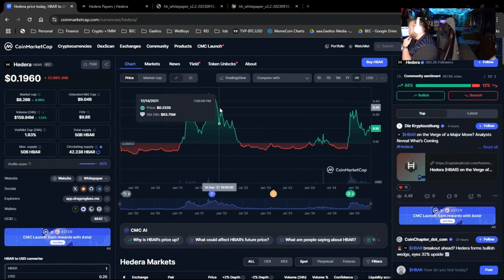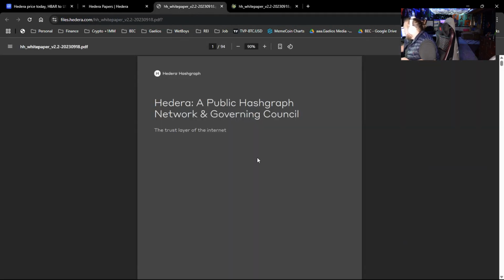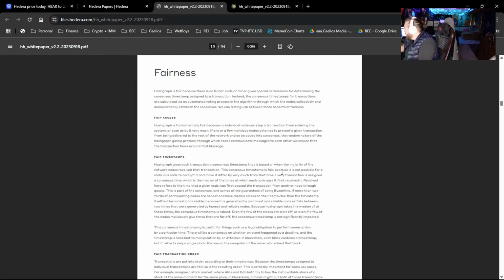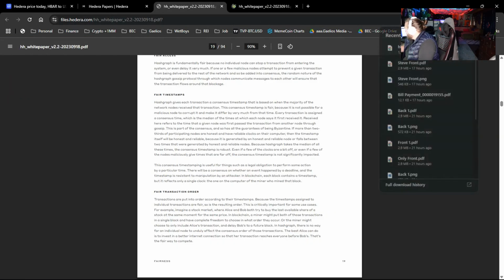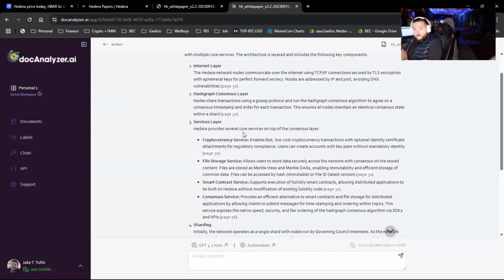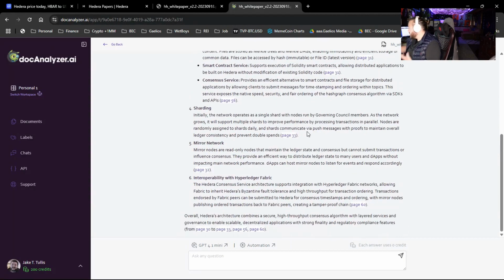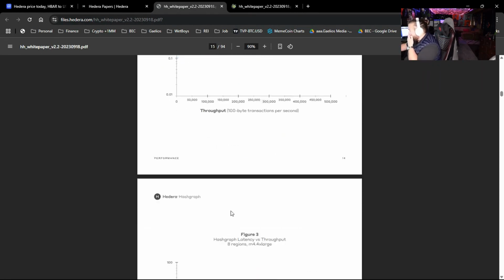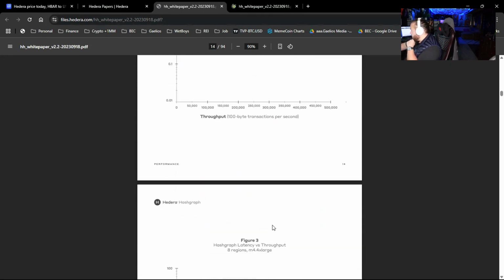White Papers Unlocked: AI Makes It Easy!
Unlock the secrets of crypto white papers! In this beginner-friendly video, hedge fund manager JT reveals why these documents are like blueprints for crypto projects and how he uses cutting-edge AI tools to analyze them fast. Learn how anyone—even newbies—can leverage technology to understand complex crypto systems easily. Don’t miss these game-changing tips to boost your crypto knowledge!

Like if you found this informative!